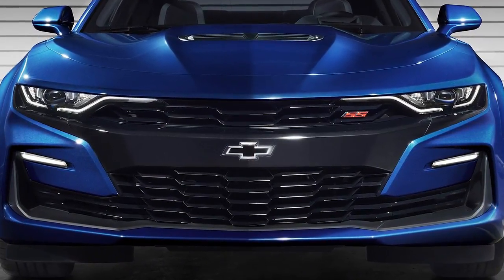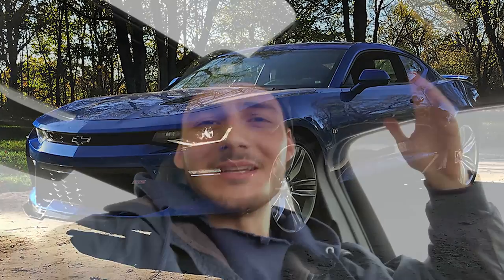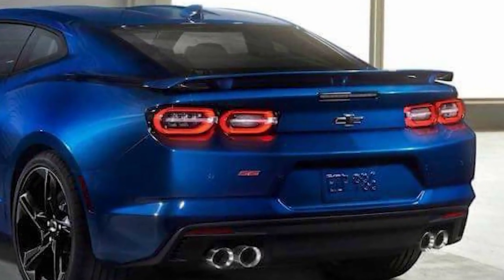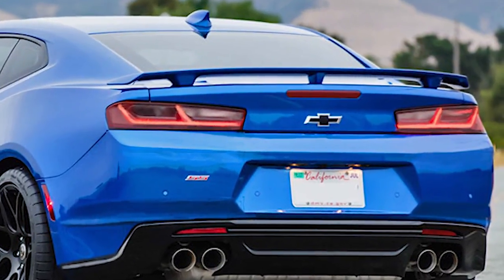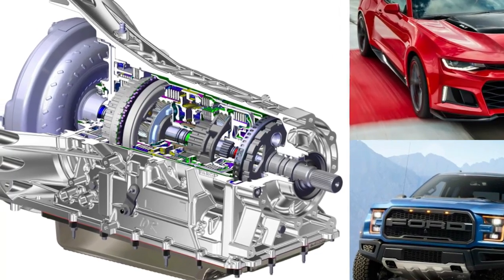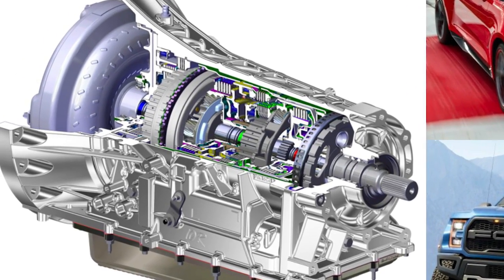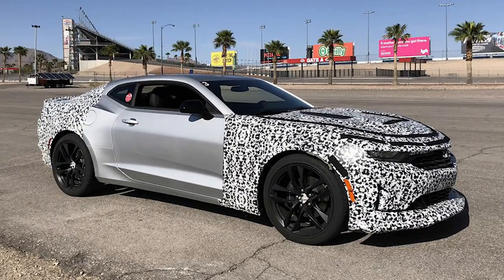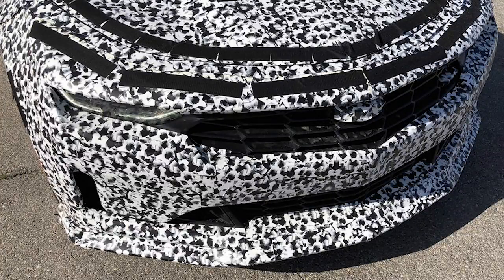2019 Camaro RELEASED! New Design, A10, + More!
All you need to know about the all new 2019 Camaro that was just released on April 9th, 2018. From the new design, to specs, & more, this video has you covered on the new refresh.

▶The Next-Gen Crew!